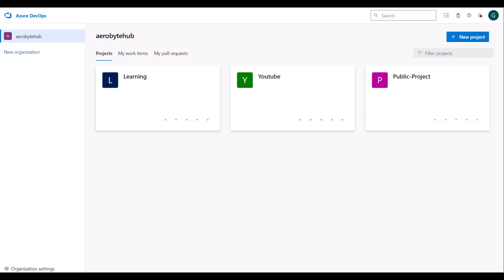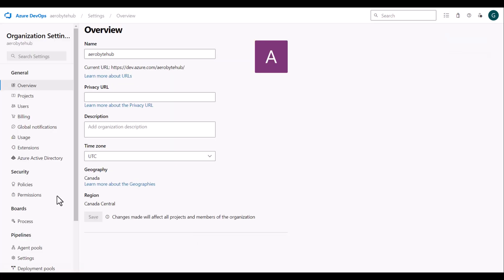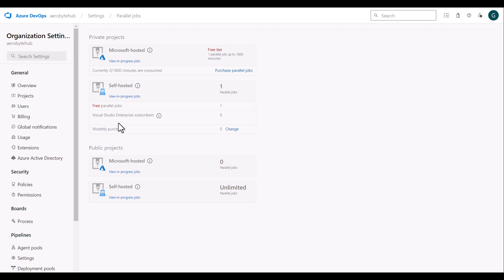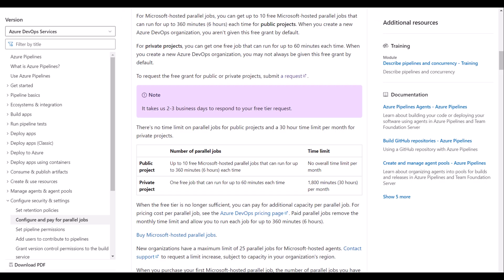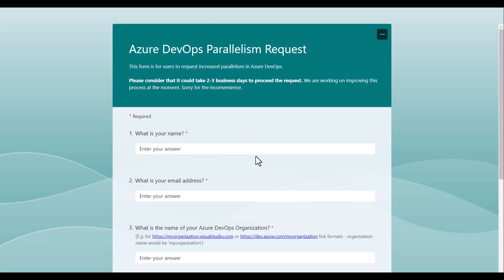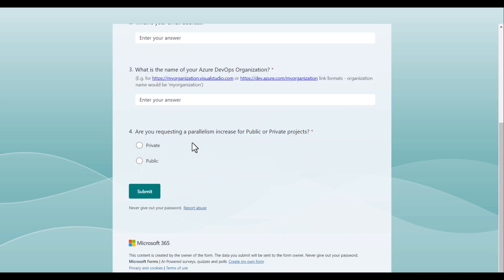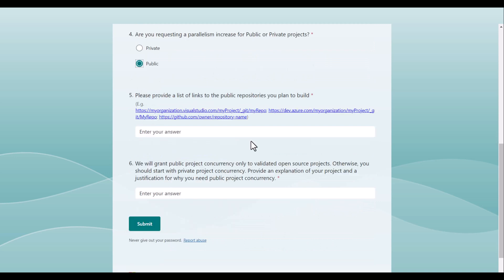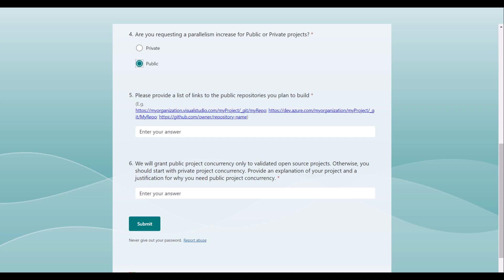Request Free Microsoft Hosted Parallel Jobs in Azure DevOps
Learn how many free Microsoft hosted parallel jobs can you have for your projects, and how can you request them in this step-by-step tutorial. Don't miss out – watch now! ☝️